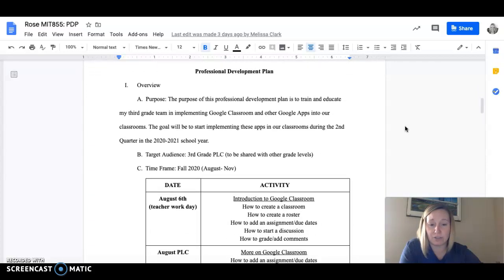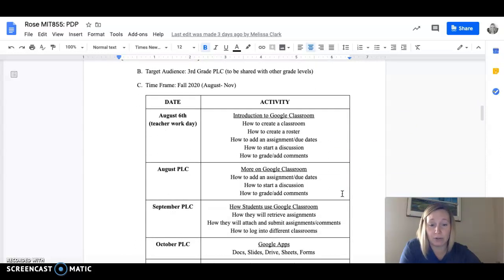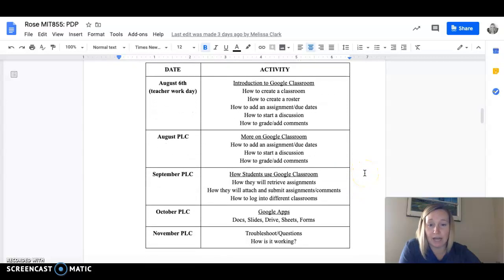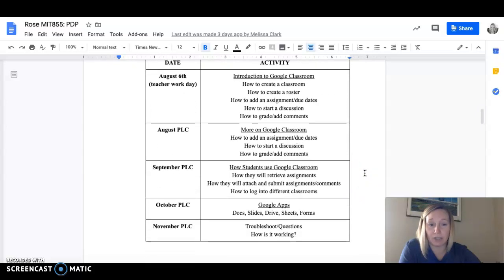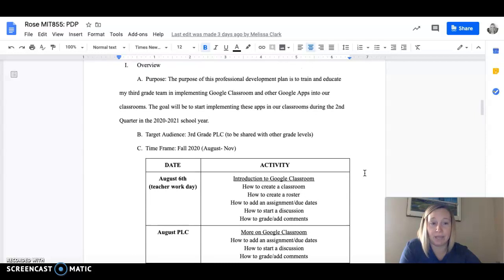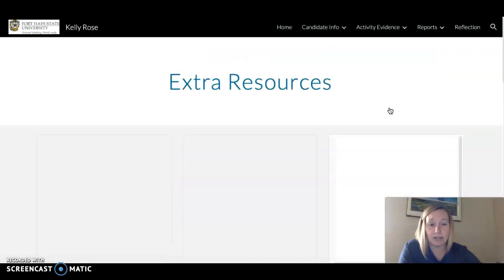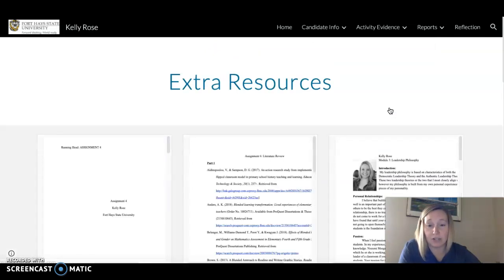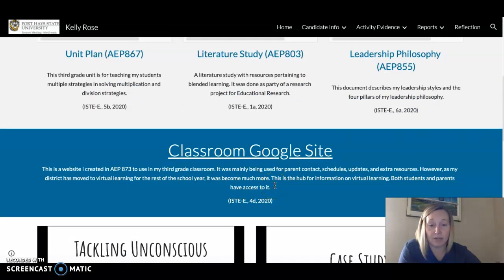Professional e-Portfolio Tour